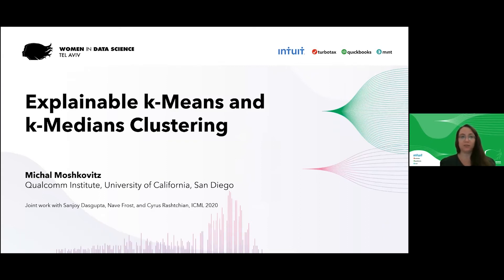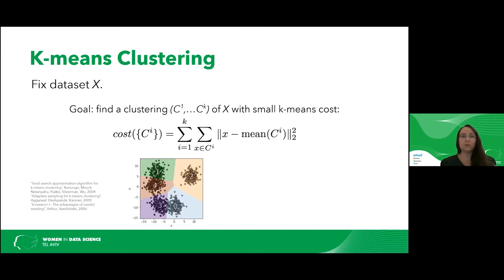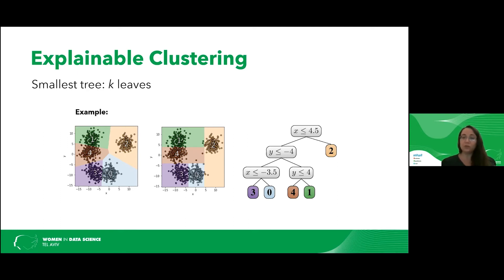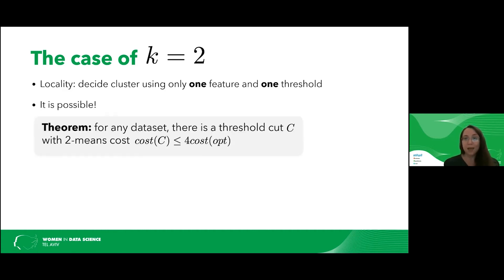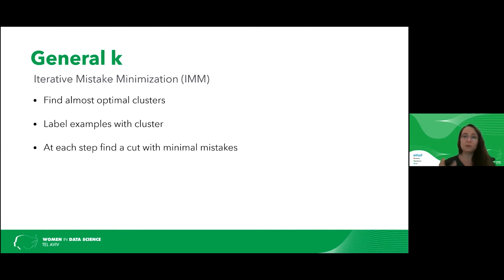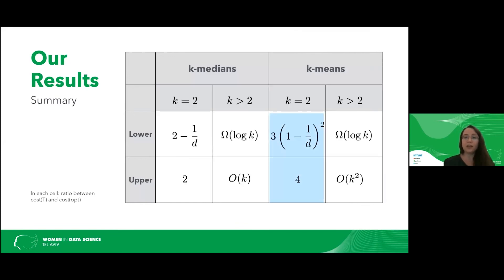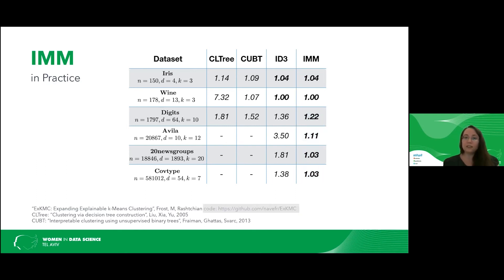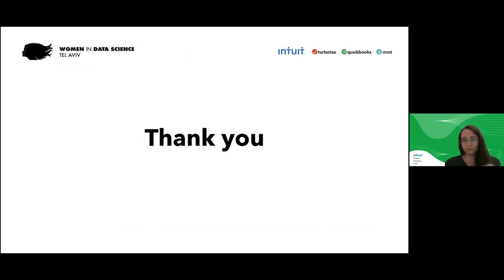WiDS TLV 2021 - Michal Moshkovitz - Explainable k-Means and k-Medians Clustering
Many clustering algorithms lead to cluster assignments that are hard to explain, partially because they complicatedly depend on data features. To improve interpretability, we consider using a small decision tree to define the clustering. We show that popular top-down decision tree algorithms may lead to clusterings with an arbitrarily high cost. On the positive side, we design a new algorithm that is O(k^2)-approximation compared to the optimal k-means. Prior to our work, no algorithms were known to have provable guarantees independent of dimension and input size. Empirically, we validate that the new algorithm produces a low-cost clustering, outperforming both standard decision tree methods and other algorithms for explainable clustering.